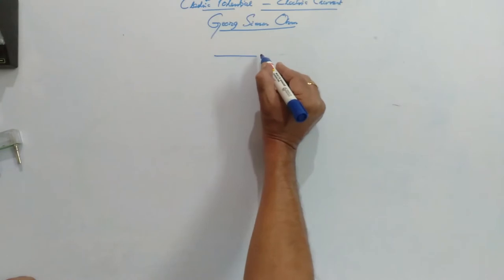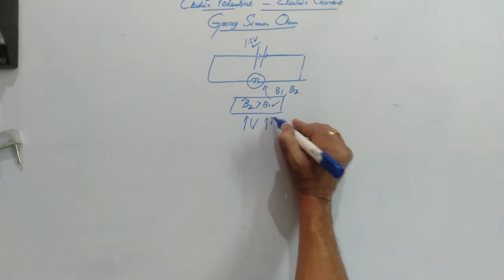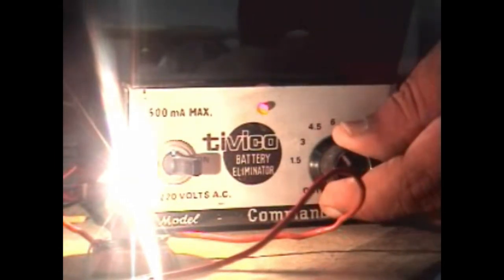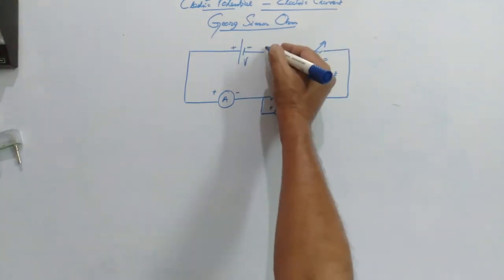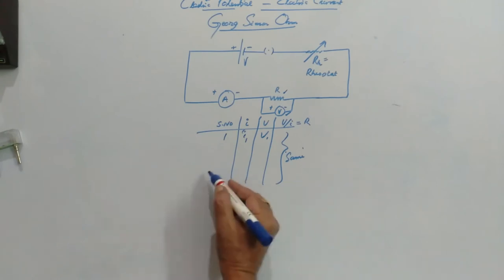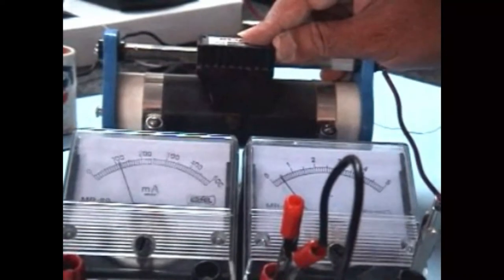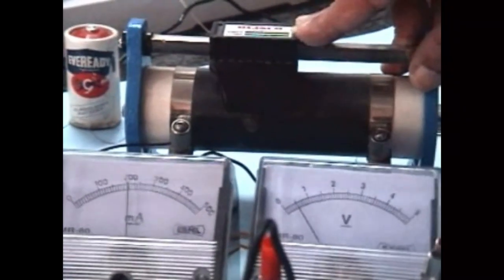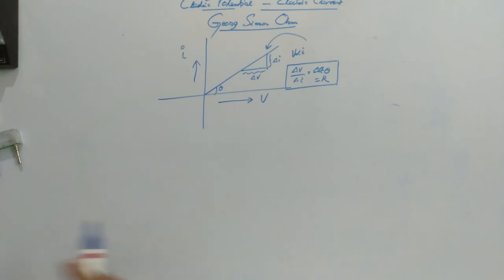OHM'SLAW VERIFICATION CE 4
IN THIS VIDEO THE OHM'S DEMONSTRATED QUALITATIVELY & QUANTITATIVELY.